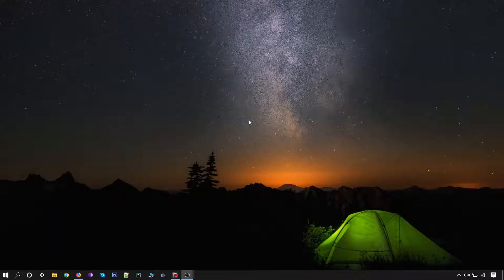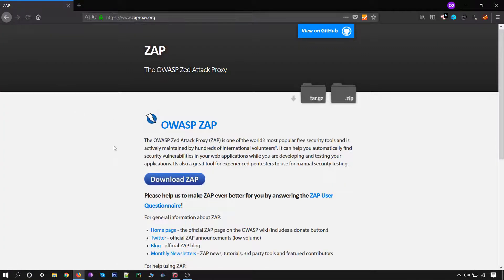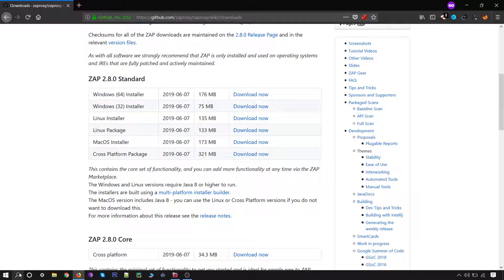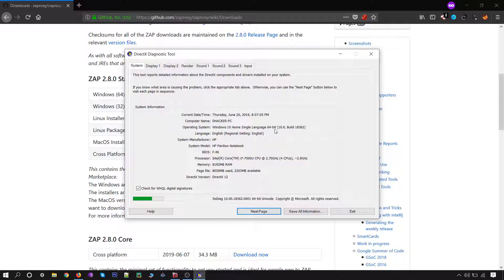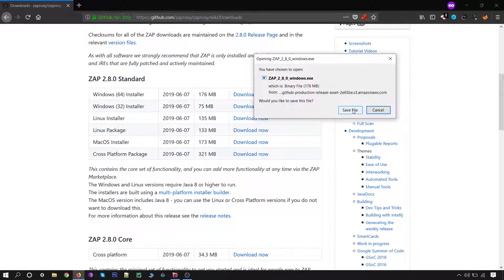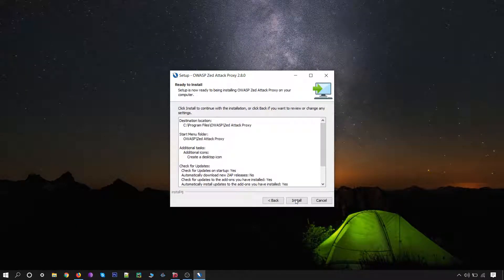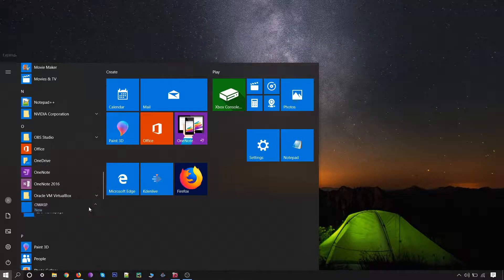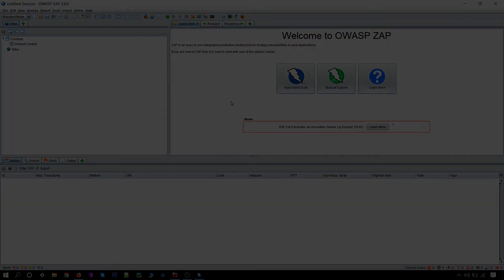Installing OWASP ZAP on Windows